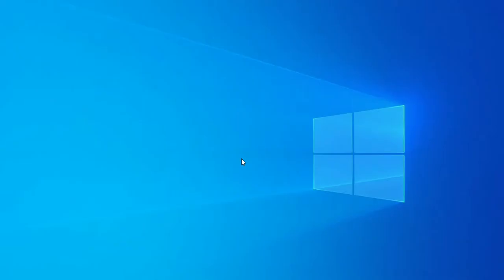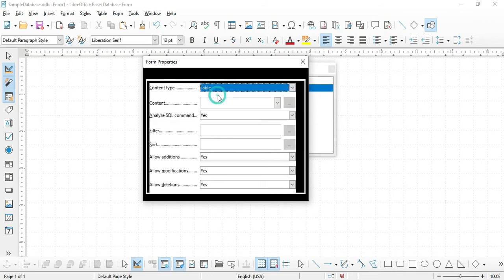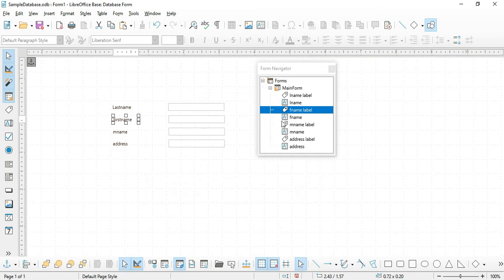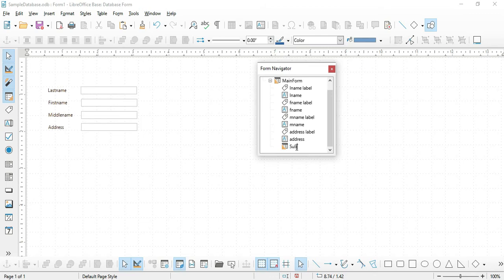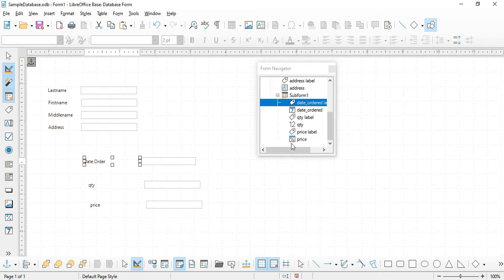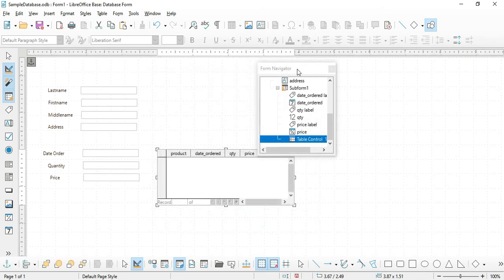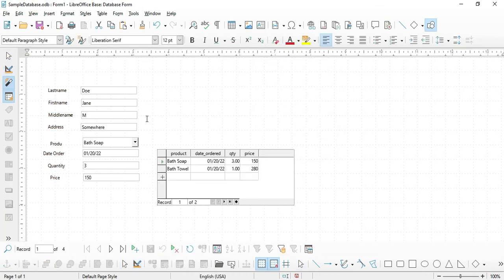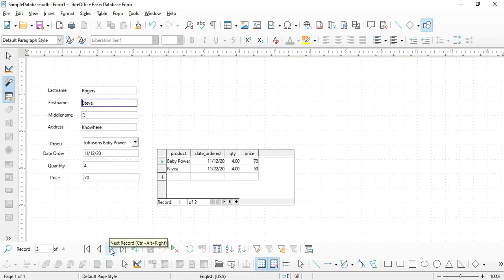Creating Forms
LibreOffice Base Forms